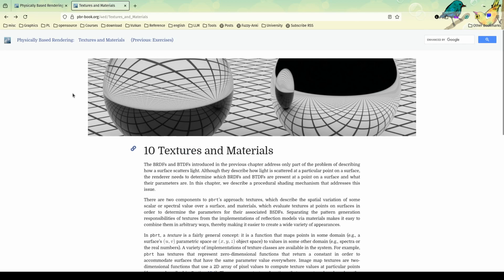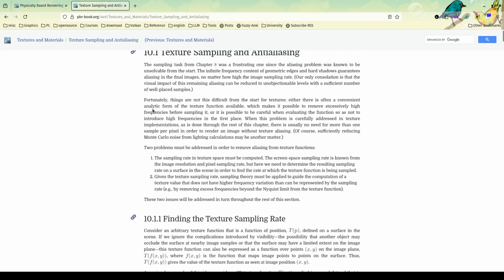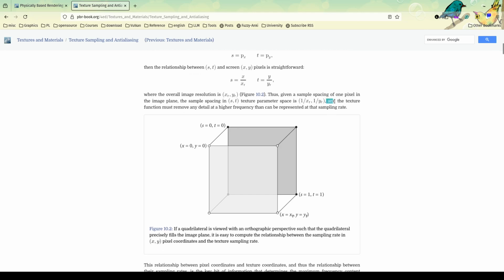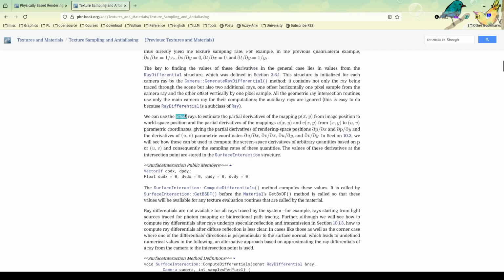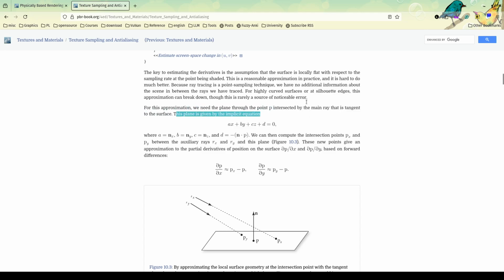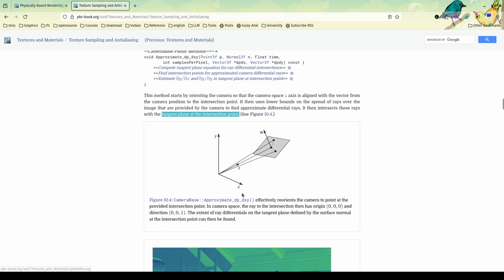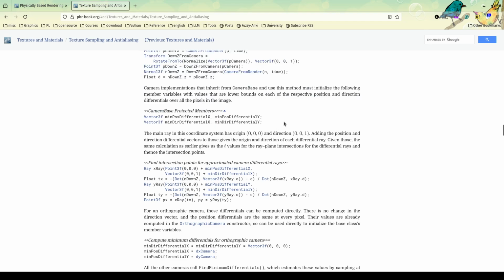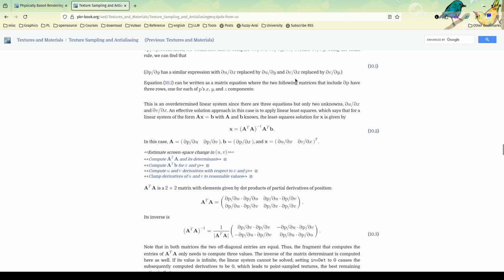Physically Based Rendering 4th Edition - 10.1.1 Group Read [2025-09-13]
We read "10.1.1 Finding the Texture Sampling Rate" of the 4th Edition of Physically Based Rendering.